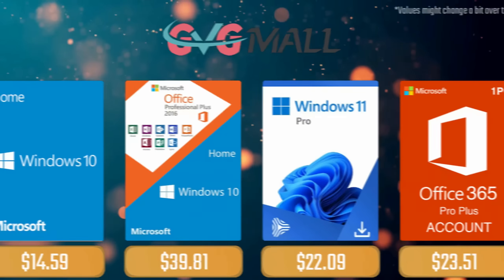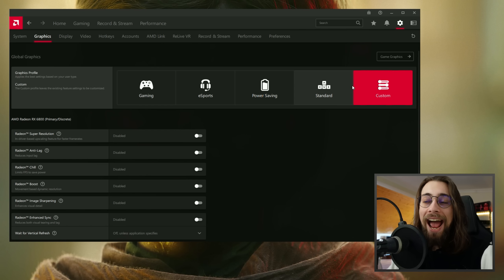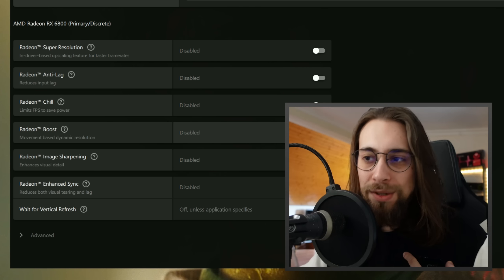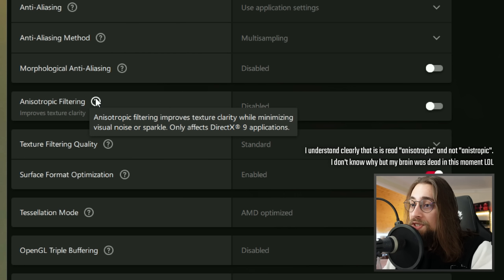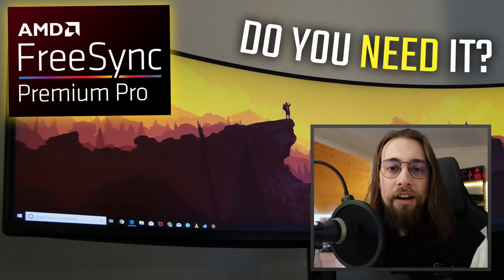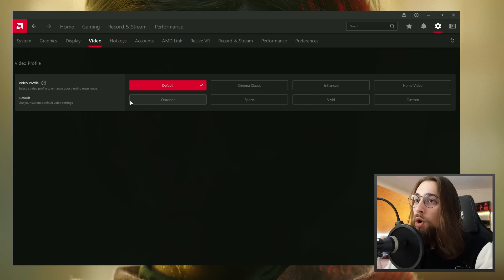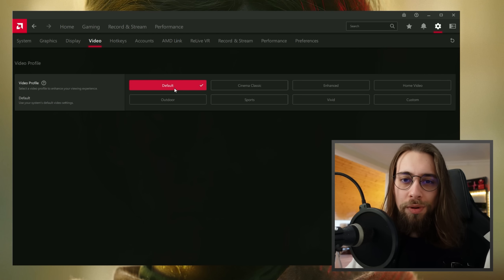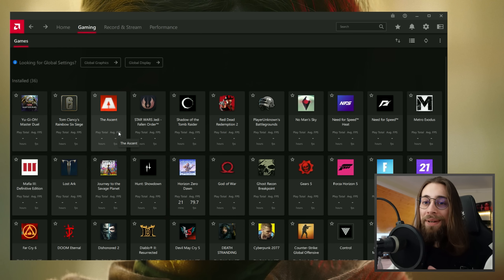BEST AMD Radeon Settings (2022) | AMD Radeon Settings for GAMING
Hello People,

Today, I bring you one of the recently requested REMAKE videos of HOW TO ADRENALIN 2022, basically a video talking about what all settings do and if you should use them or not.

00:00 - INTRO and Brief Explanation
00:58 - Home
02:15 - Settings Tab - System
04:28 - Settings Tab - Graphics
19:25 - Settings Tab - Display
25:42 - Settings Tab - Less Important
27:35 - Settings Tab - Record & Stream
32:40 - Settings Tab - Performance
33:00 - Settings Tab - Preferences
34:28 - Main Tab - Gaming
35:27 - Main Tab - Record & Stream
36:20 - Main Tab - Performance

37:10 - CONCLUSION
37:47 - Channel Members
38:08 - More Videos

AMD PC USED for CPU testing:

      CASE: None

INTEL 12th Gen PC USED for CPU testing:

      CASE: None